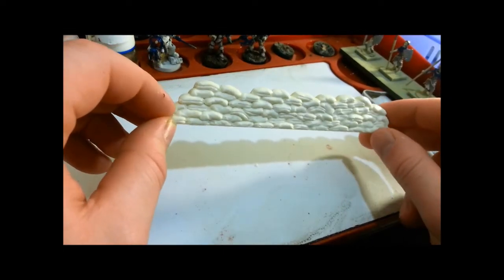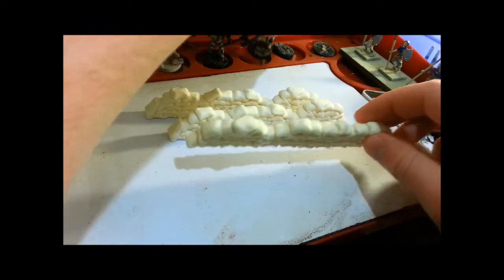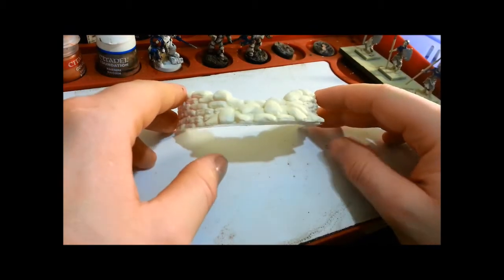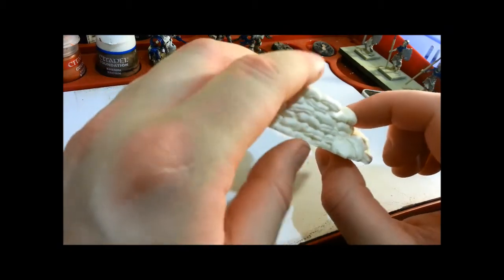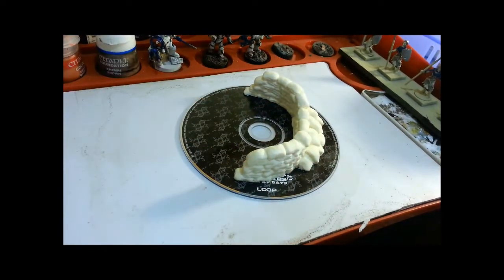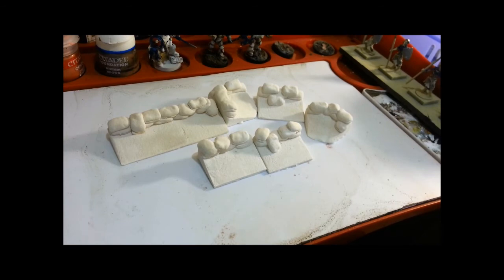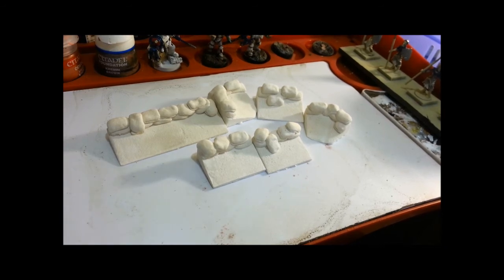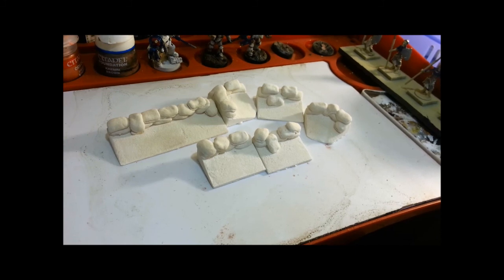Terranscapes Product Review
Last month I finally managed to remember when the Terranscapes store was opening up and grabbed myself some sandbag walls, sandbag bunkers, trench tops and a gaming mat. Here's a quick product review and the verdict is good.